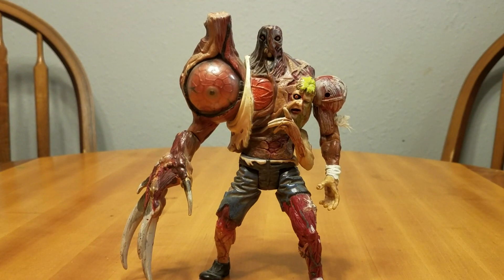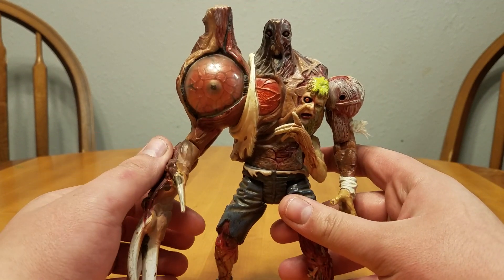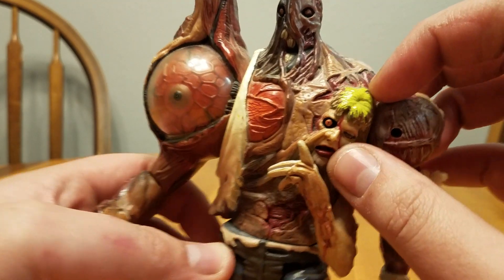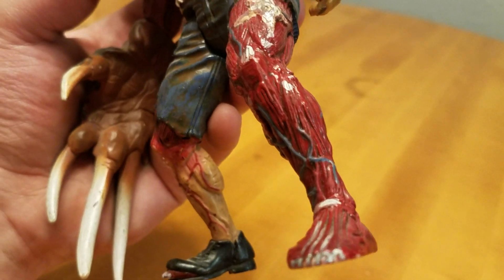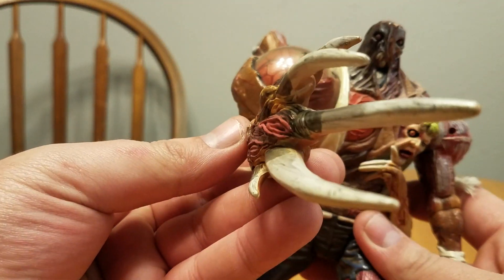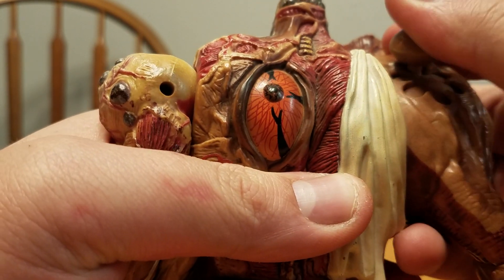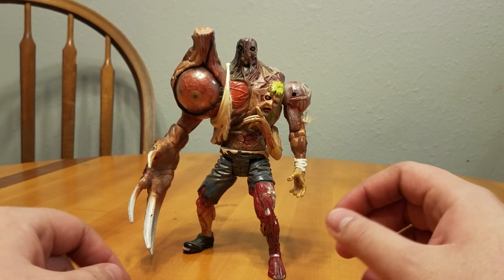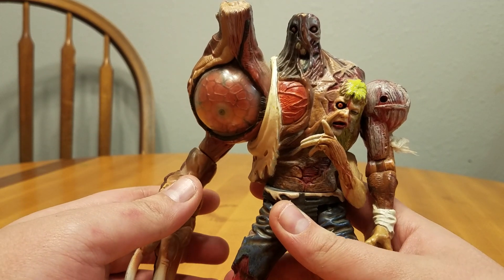1998 Toybiz Resident Evil 2 William Birkin G2 figure (Review)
Very nice vintage figure, Enjoy the Review.